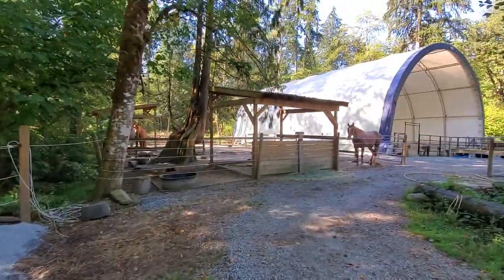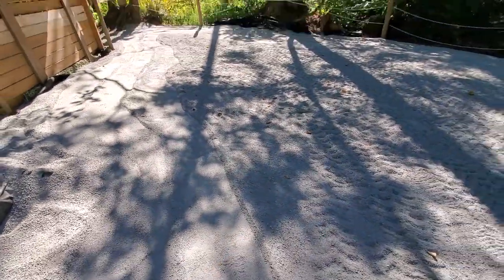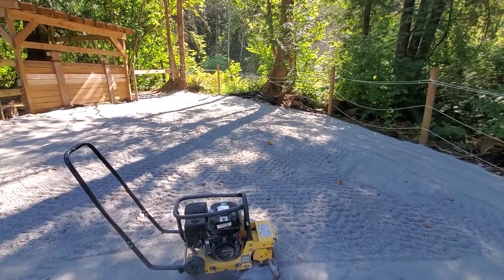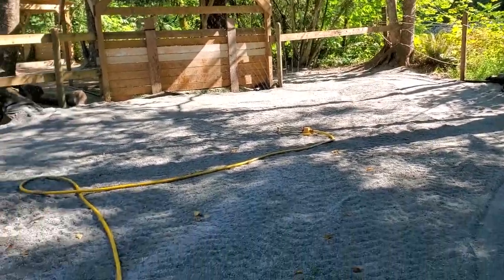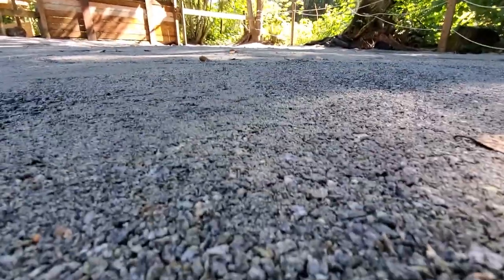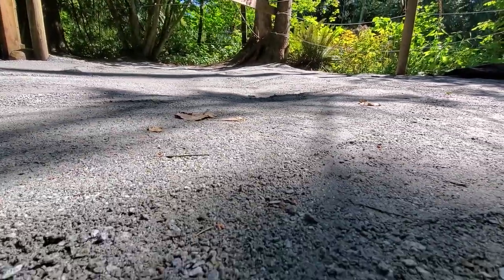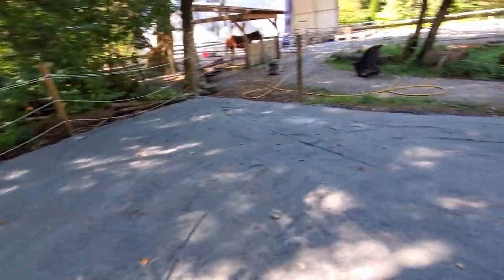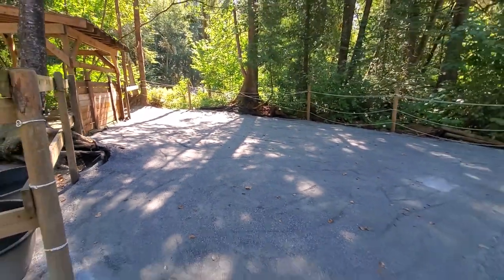A Couple Of Quick Tips For Putting In Horse Paddock Footing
For the newest horse paddock area I thought I would share a couple of quick tips on the footing and how to tamp it best for longevity.